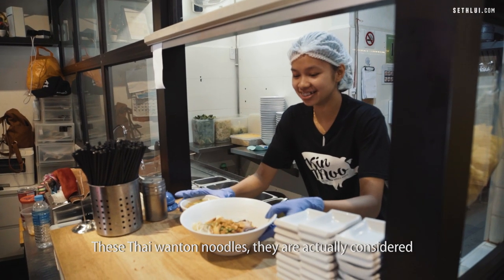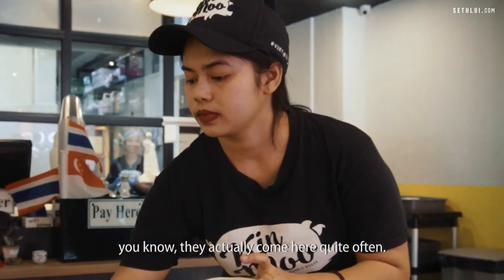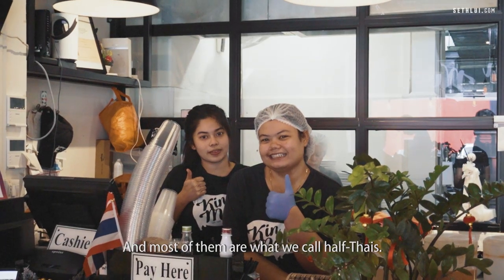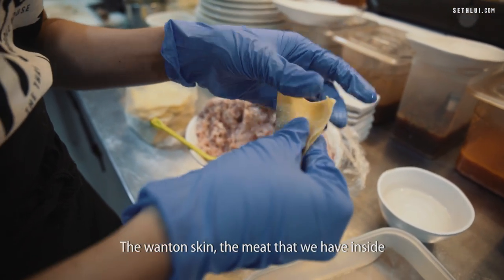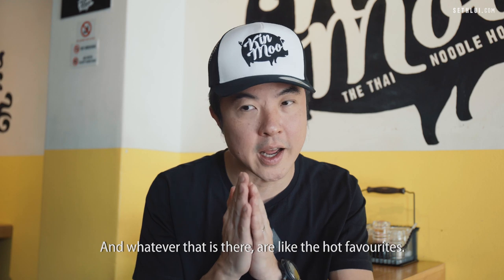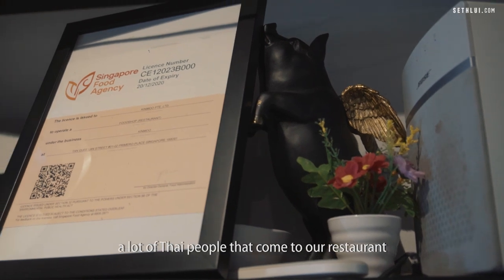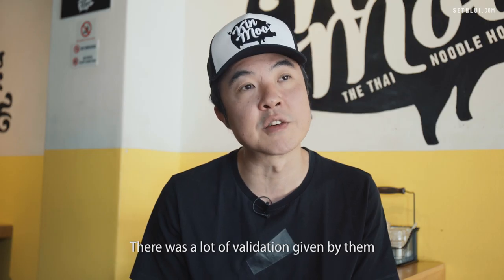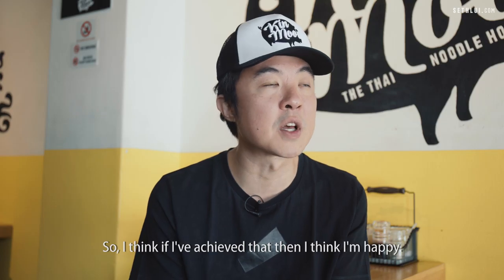Thai Noodle House: Kin Moo - Food Stories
This video was taken before the circuit breaker.

Thai wanton noodles is a That street food and is also Kin Moo's signature dish. We find out what makes Kin Moo's Thai wanton noodles so special.

Kin Moo now offers FREE island wide delivery with a min spend of $50!

Kin Moo: 2 Tan Quee Lan Street, #01-02, Singapore 188091

Shot by: Evan, Ke Wei
Edited by: Evan
Produced by: Evan